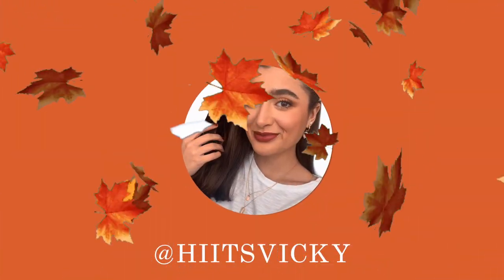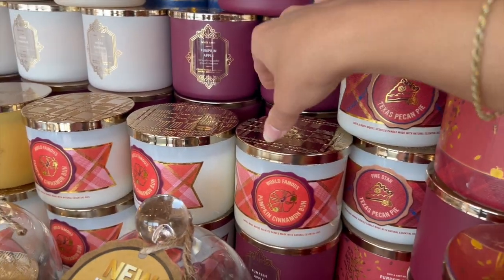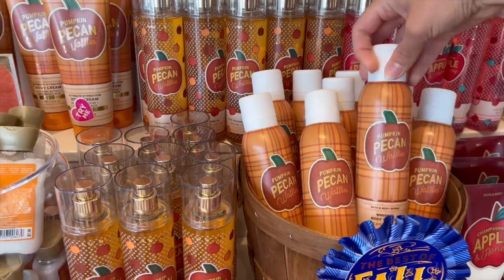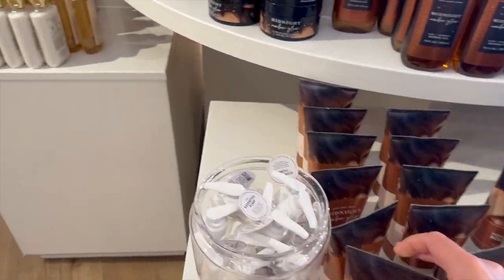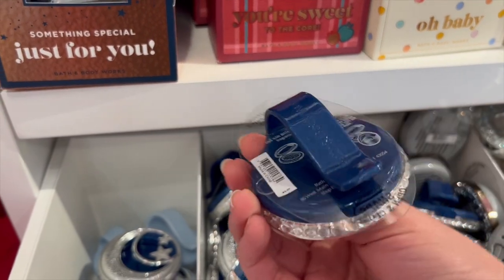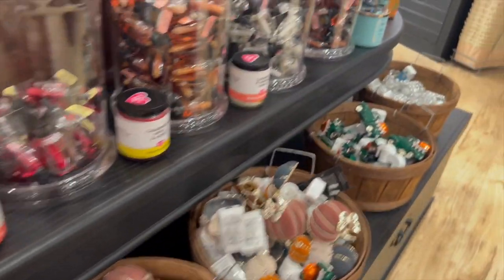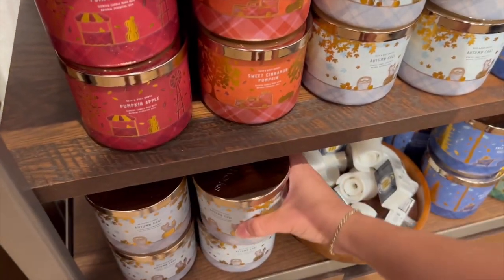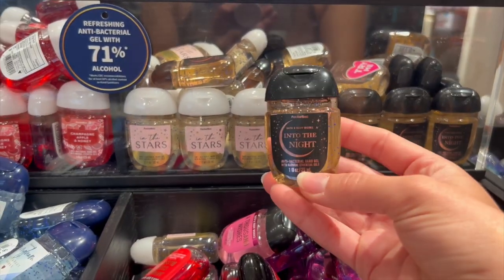BATH & BODY WORKS FALL & HALLOWEEN WALKTHROUGH + HAUL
Hi everybody! Today I’m bringing you a walkthrough of the Fall & Halloween items at Bath & Body Works. Hope you enjoy!